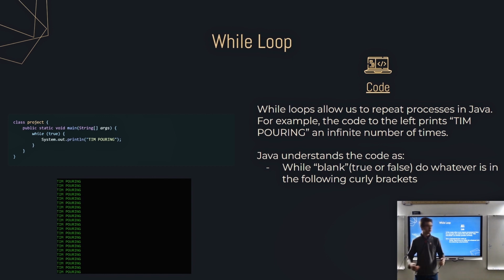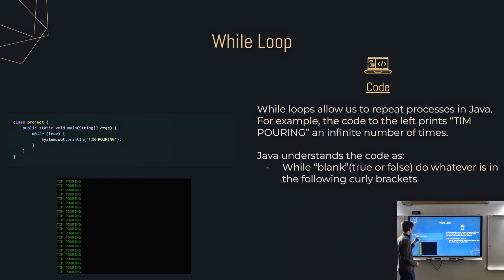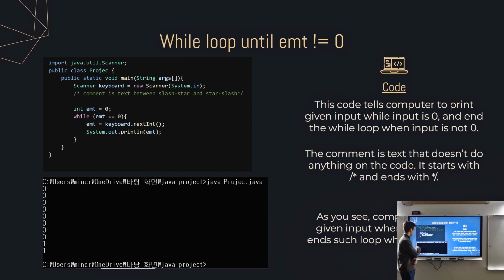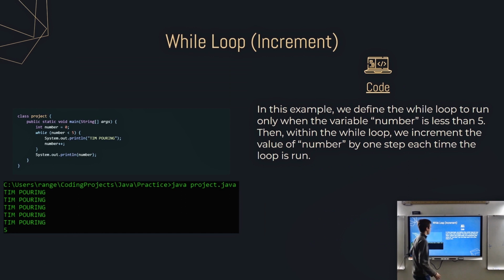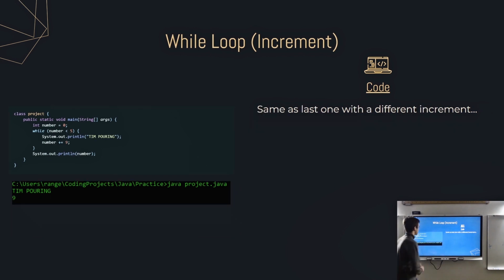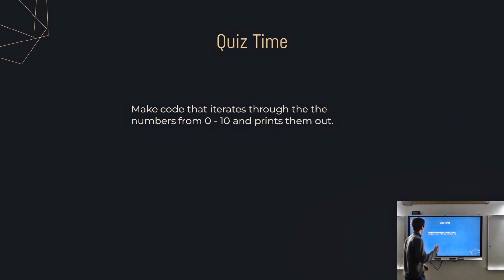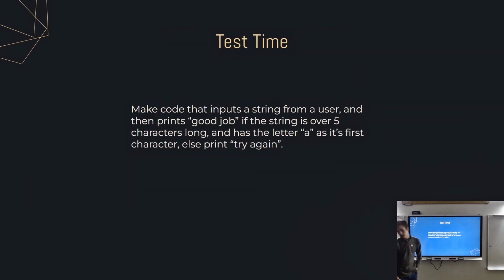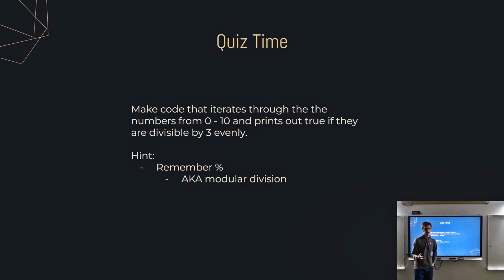TimberX | While Loops